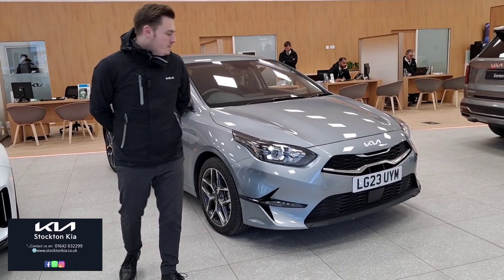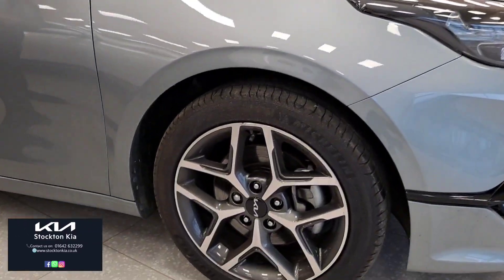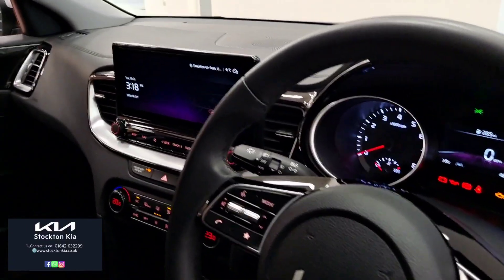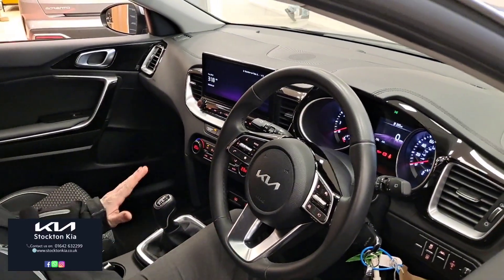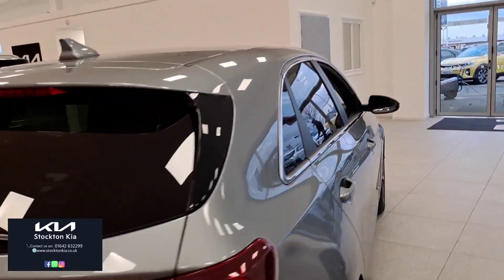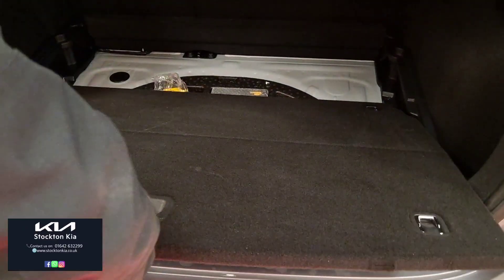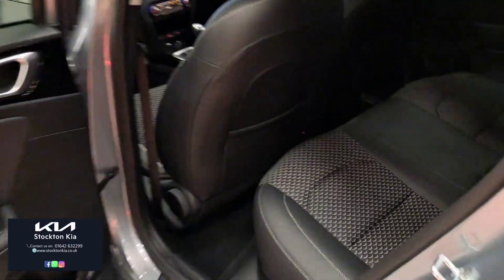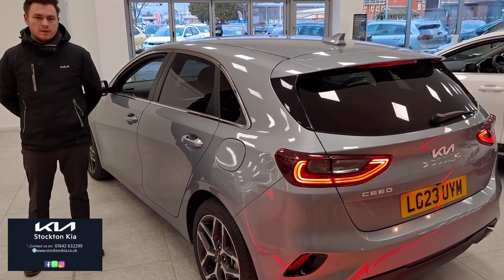Kia Ceed 2023 - Walkaround Video